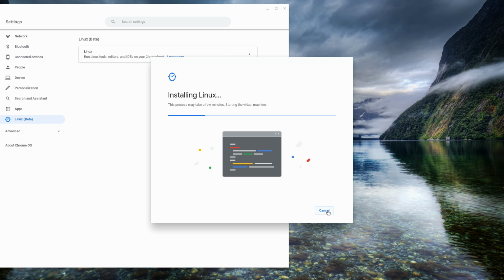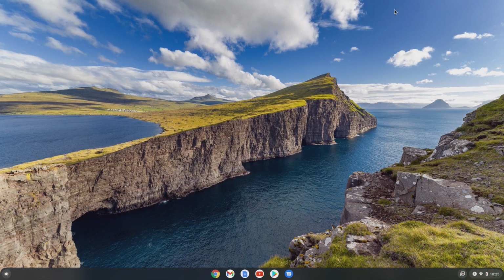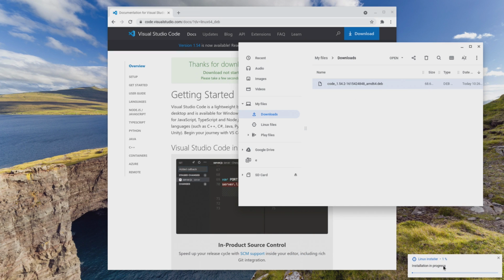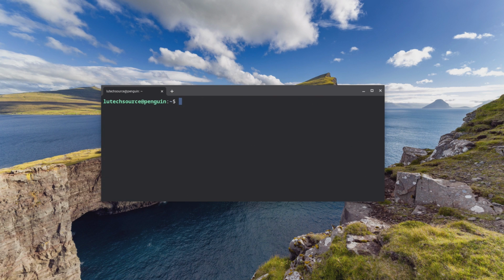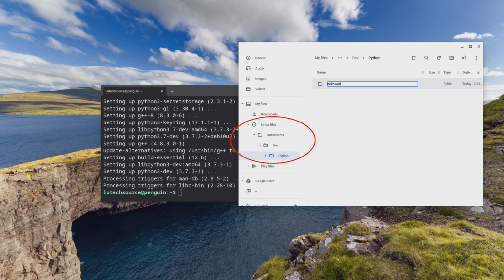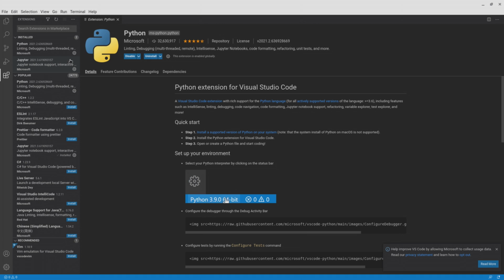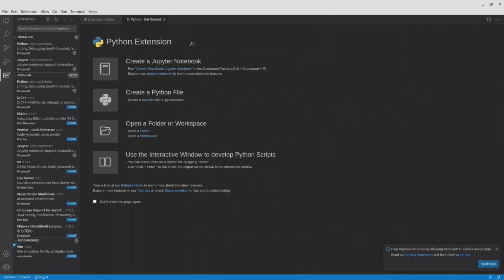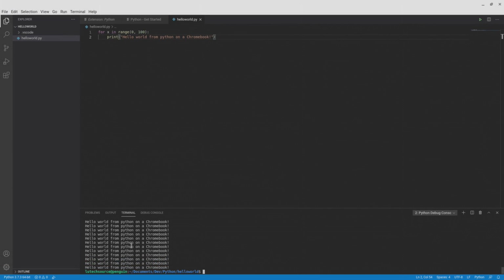Coding on a Chromebook - Python Setup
This is an updated video on setting up your Chromebook for Python Coding. There some changes that occurred in Chrome OS that makes things a little easier.

Timestamps
0:00 Intro
0:26 Requirements
0:51 Do you have an x86 or ARM Chromebook
1:12 Installing visual Studio Code
2:15 Checking python Installation
3:11 Configuring VS Code
4:50 Running sample code